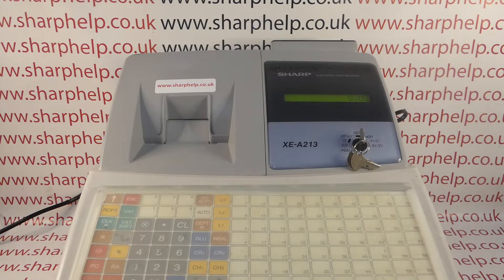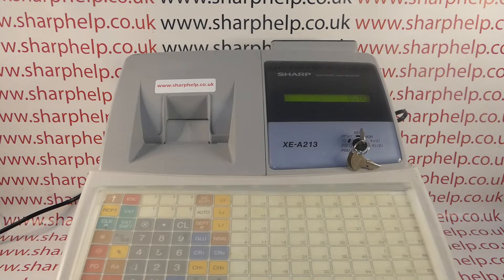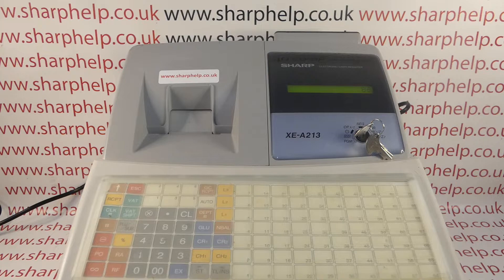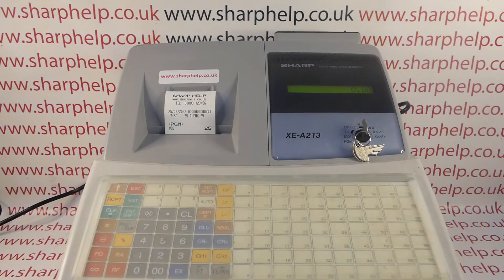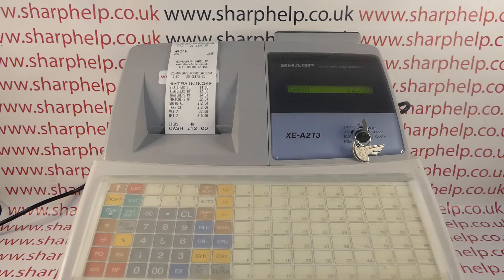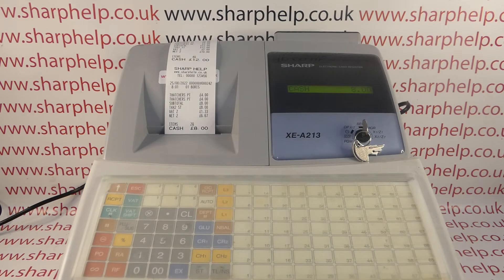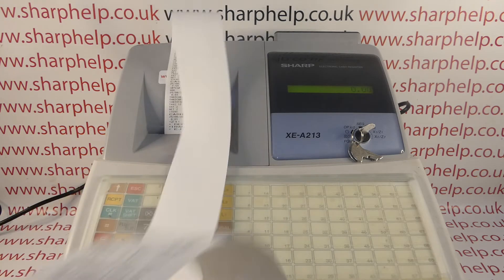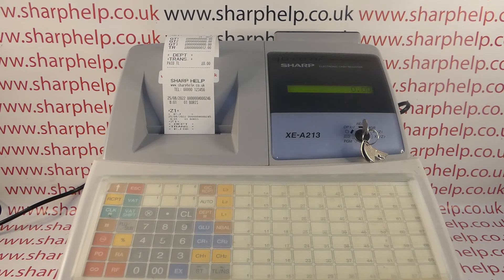How To Program A Training Mode Clerk Cashier Sharp XE-A213 / XE-A302 / XEA302 Cash Register Tutorial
Full tutorial on how to set up and use the training mode operator on the Sharp XE-A213 & XE-A302 cash registers.